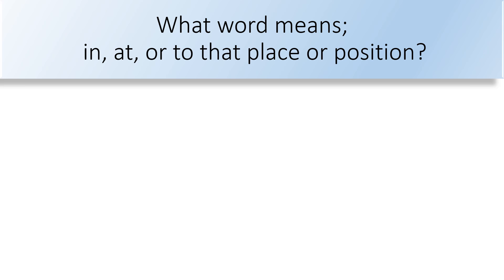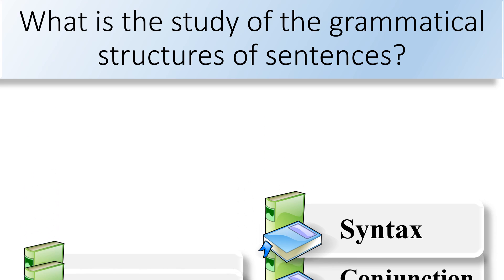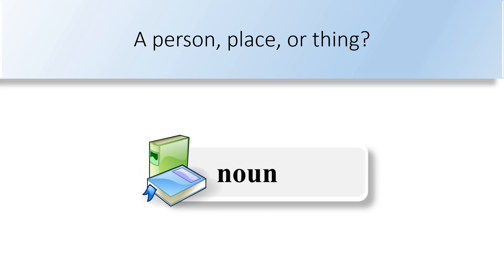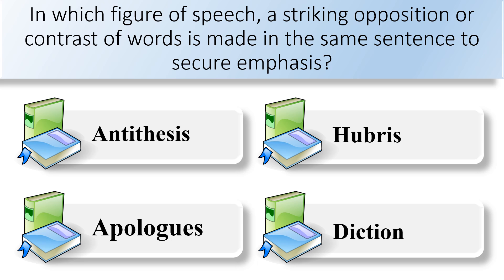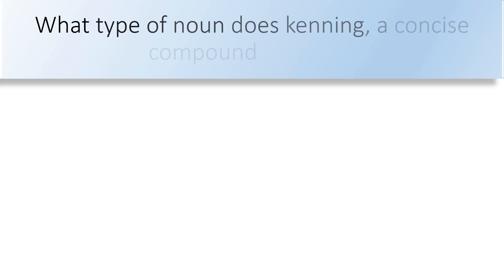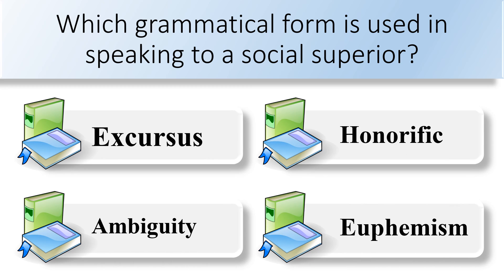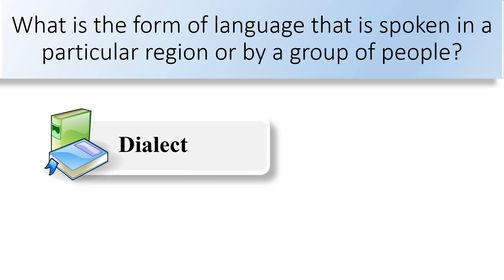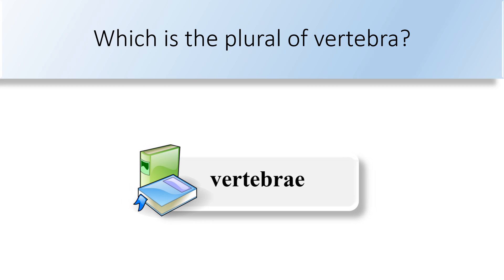25 English Grammar Questions and Answers